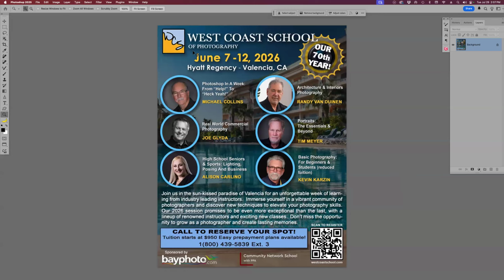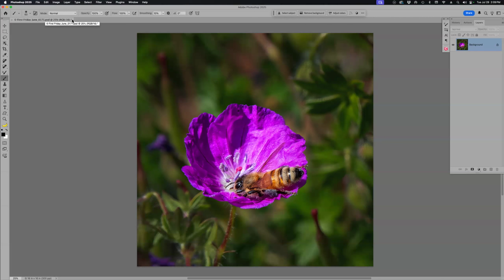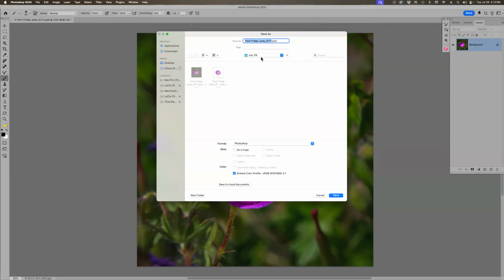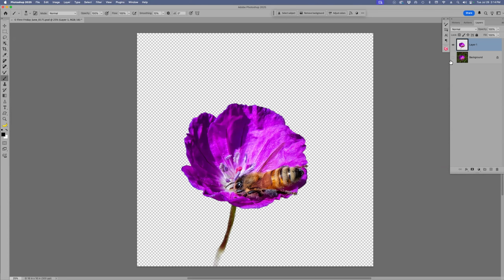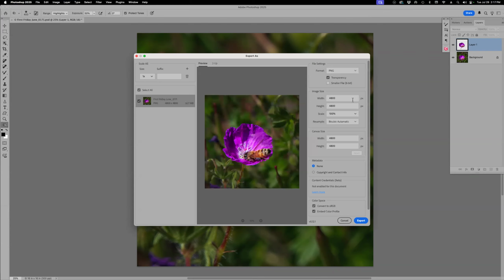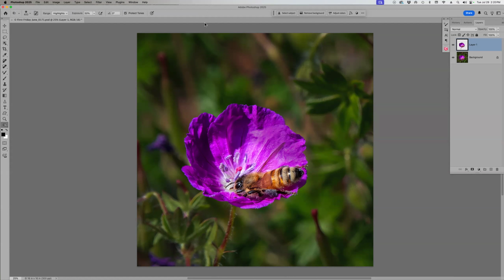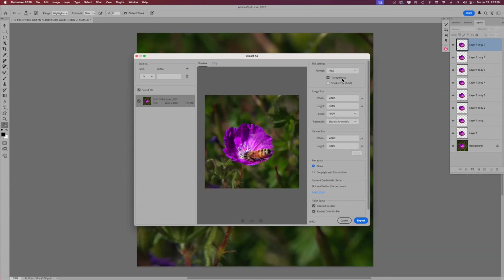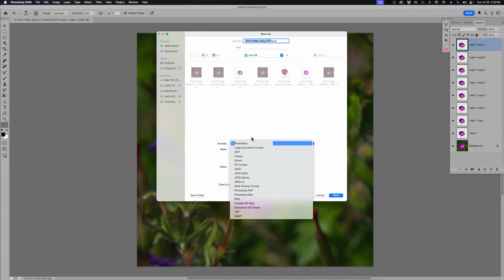Photoshop Party - Saving Files